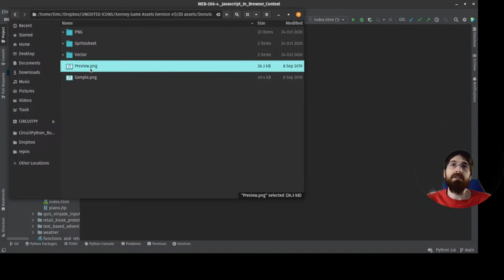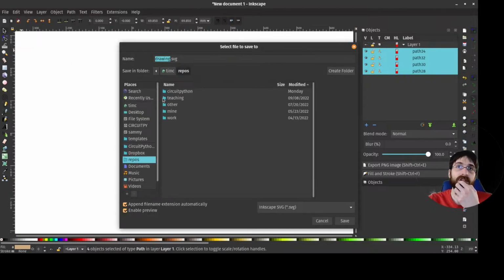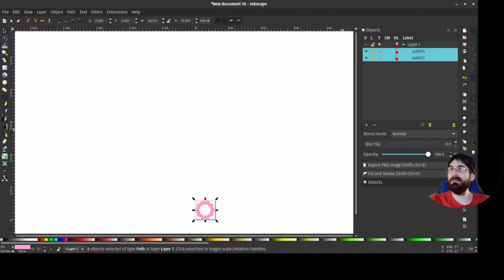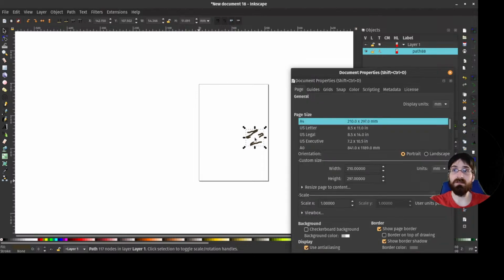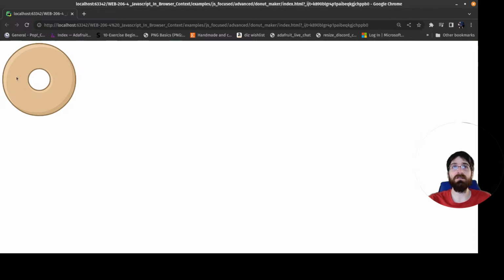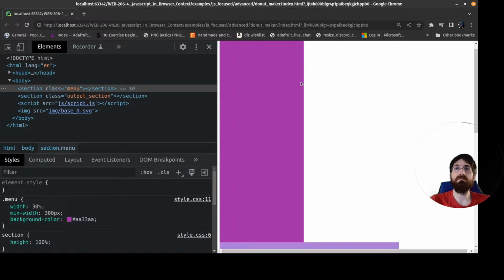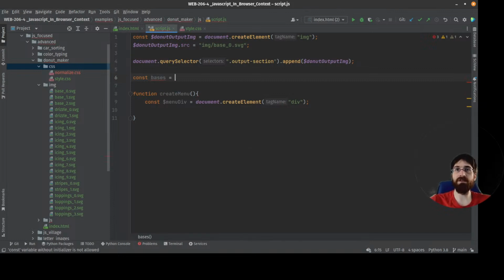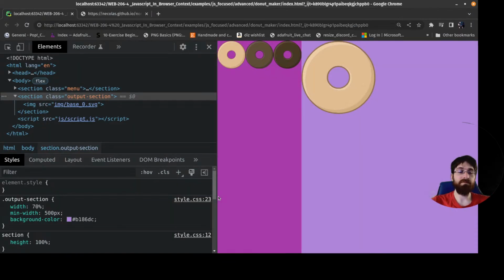JavaScript - Donut Maker